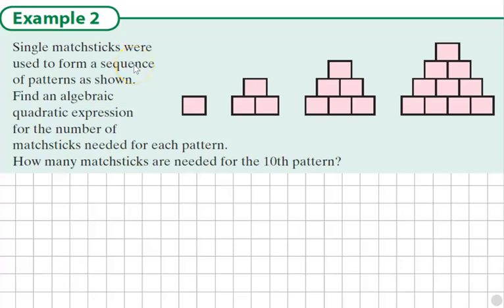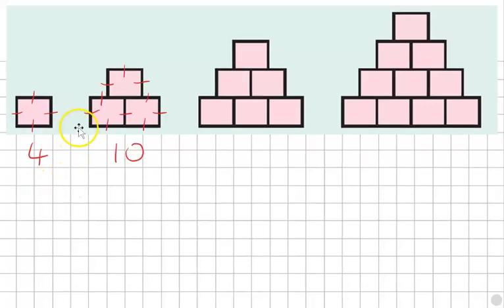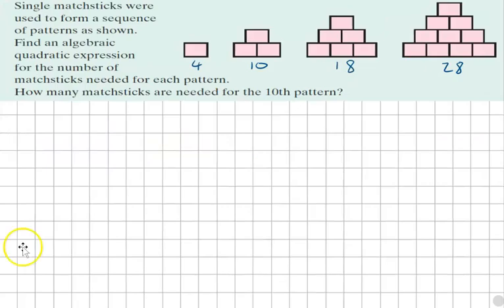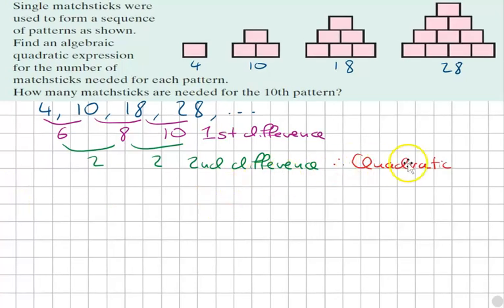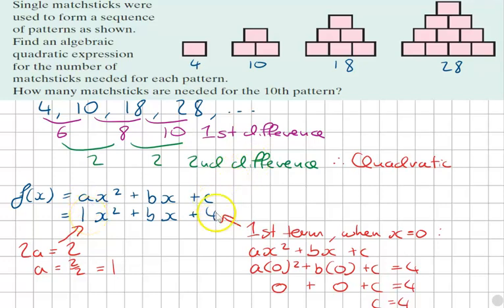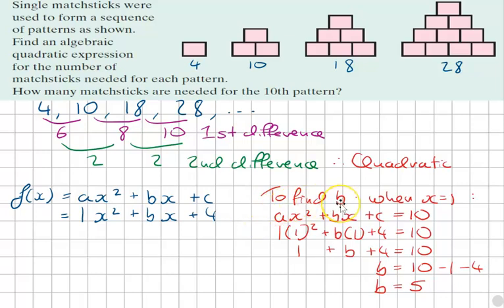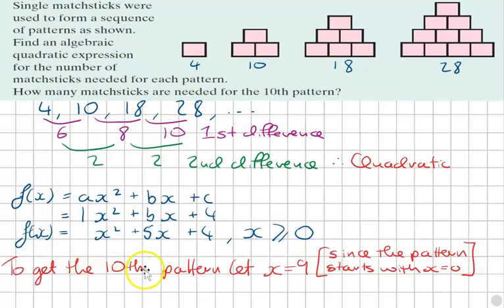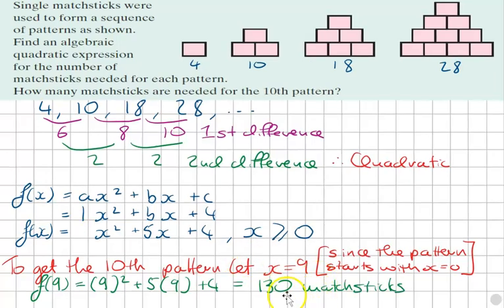LC HL Algebraic Patterns PART 4